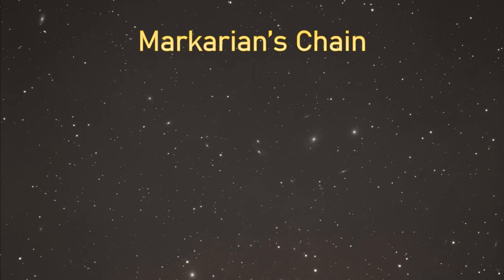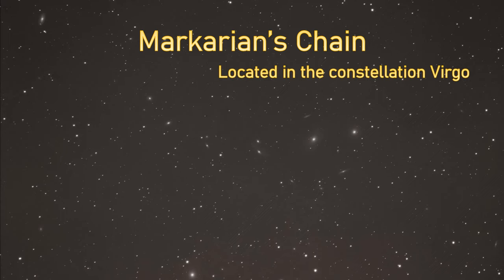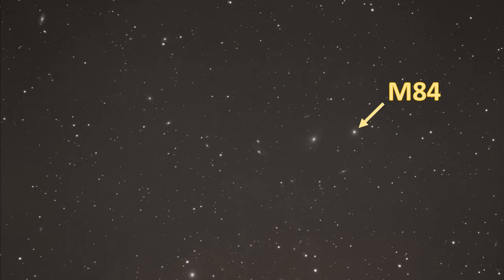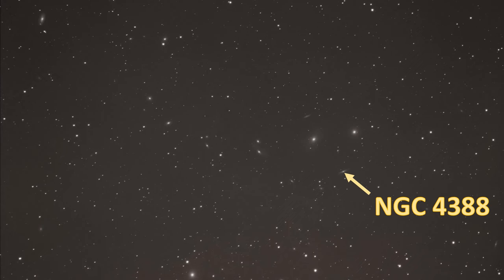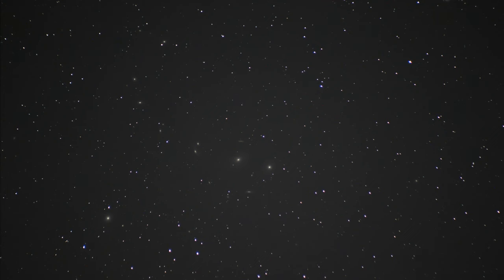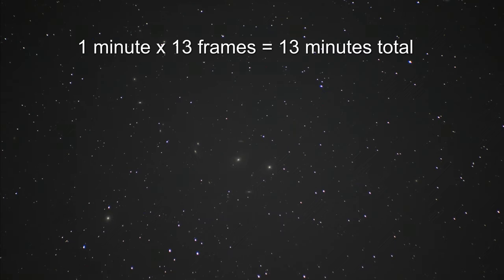My Latest Image of this GALAXY FEST! (Markarian's Chain)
Markarian's Chain features a wide range of galaxies in the Virgo Cluster such as M84, M86, M87, M88, and many more! See below for all the technical details regarding my most recent capture of this target.

Telescope: Apertura 60mm FPL-53 Doublet Refractor
Mount: Celestron AVX (unguided)
Camera: Canon Rebel SL3

Lights: 22x120s
Darks included, but no flats

Bortle 6

Stacked with DeepSkyStacker
Edited with Photoshop (free version)